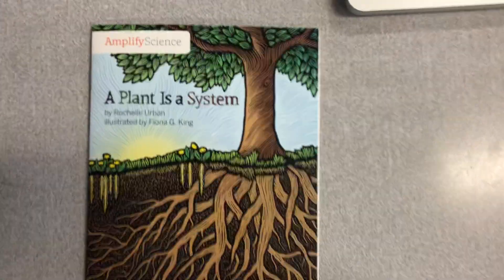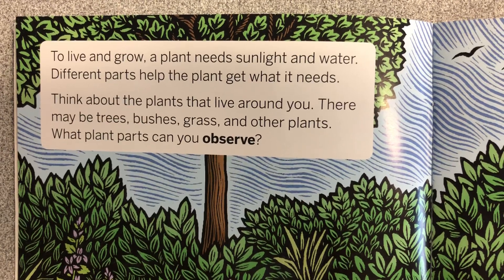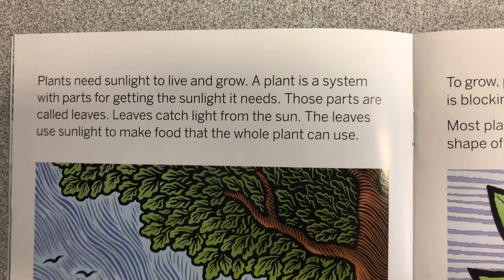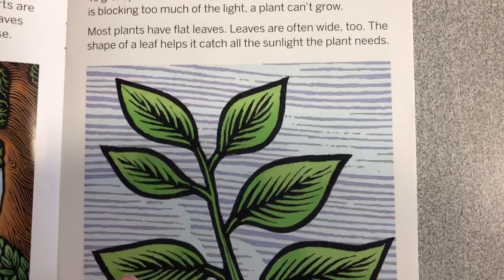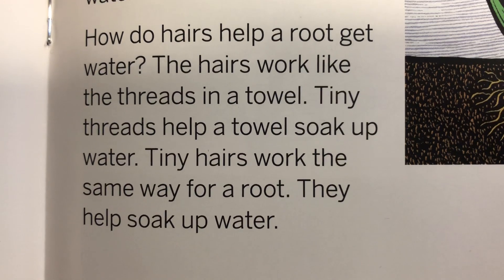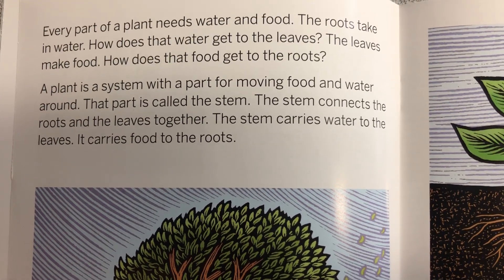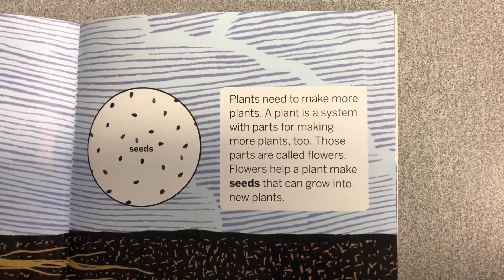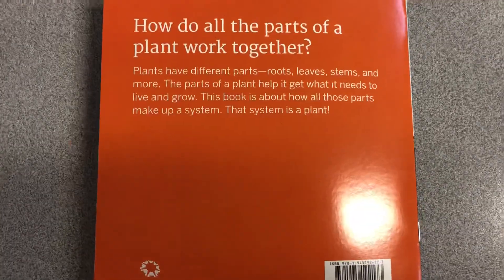A plant is a system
Grade 2 plants